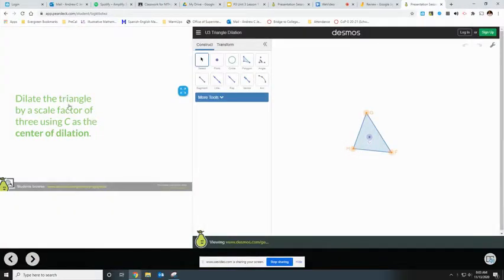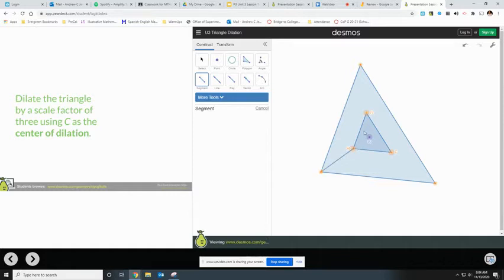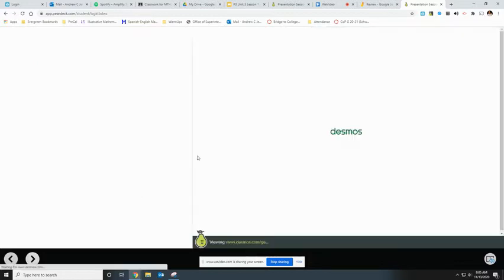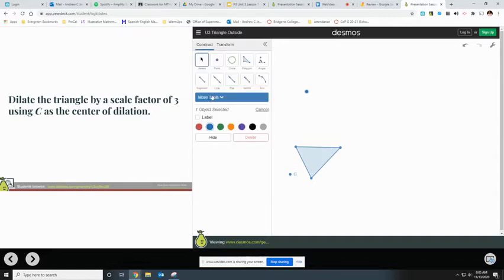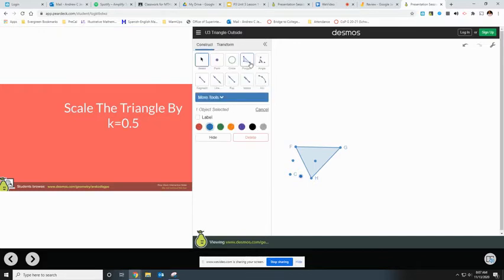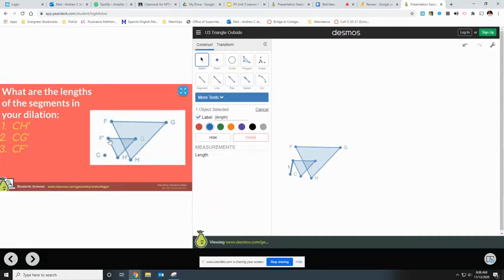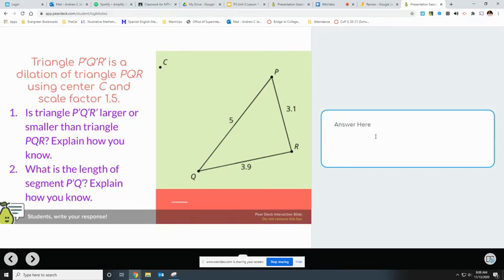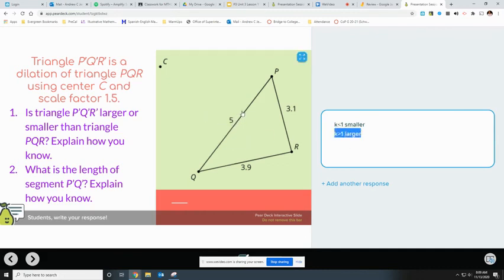Unit 3 Lesson 1_2